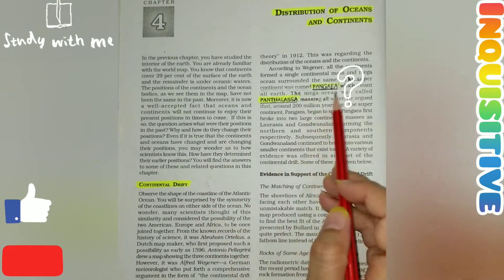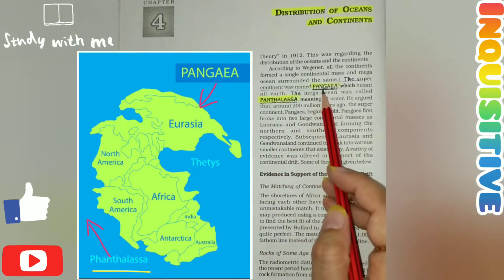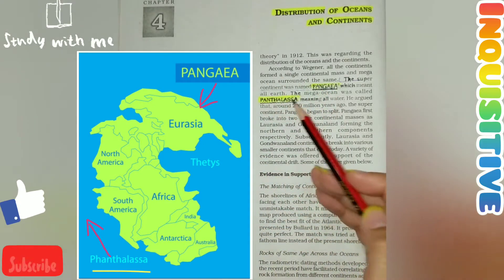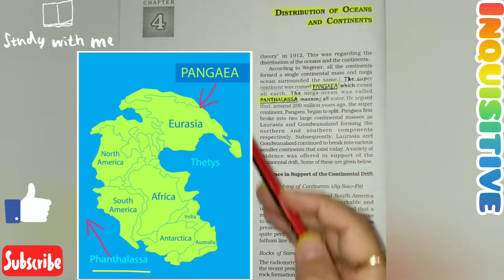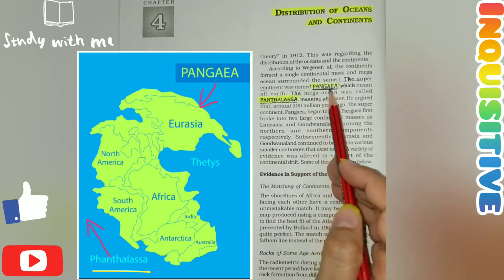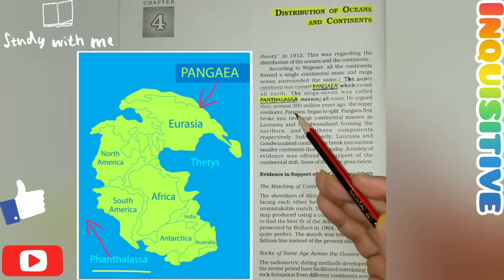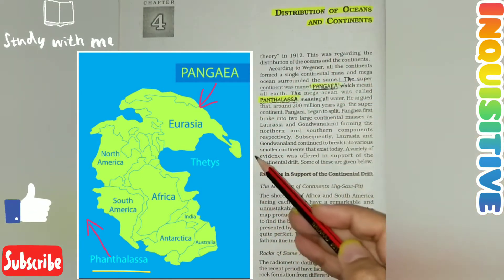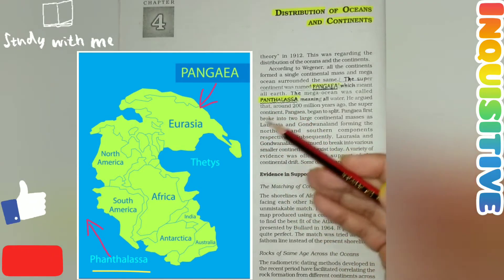Continental drift theory class 11|| Distribution of Oceans and Continents || CBSE/NCERT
Distribution of Oceans and Continents || Continental drift theory || Pangea And Panthalassa  || Quick revision of geography class 11 Part 1 (Vlog 11).
            In this video, you will learn about the most important questions and quick revision of 11th class CBSE/NCERT (Geography) mostly focus on the important topics from exam point of view.
Thanks...